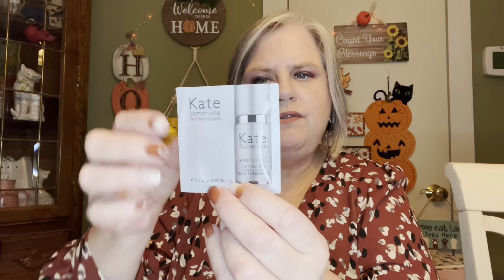KATE SOMERVILLE MYSTERY BOX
JAVY COFFEE

CatLady Box

Heaven Panty

Friend Mail:
Mary Flanagan